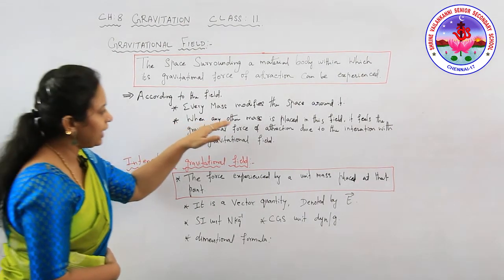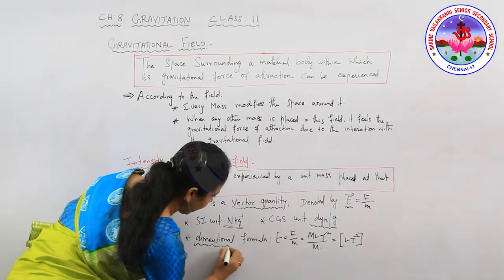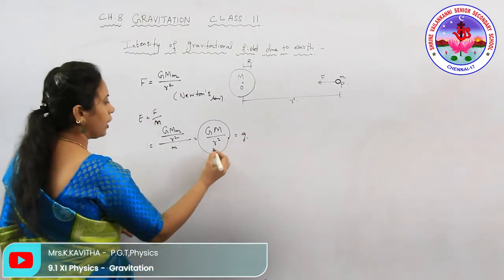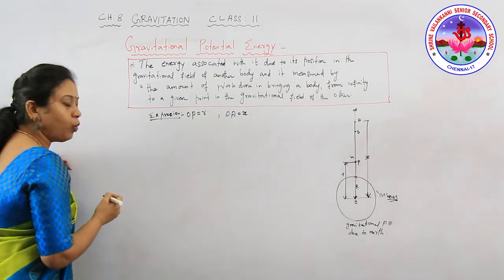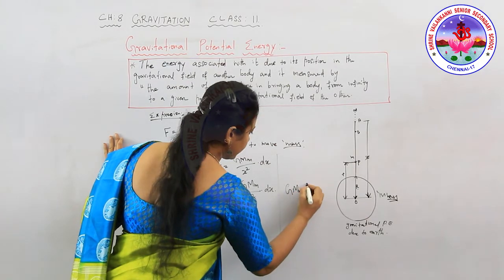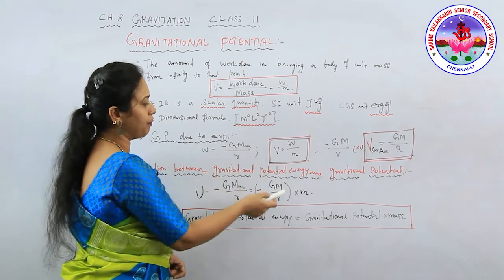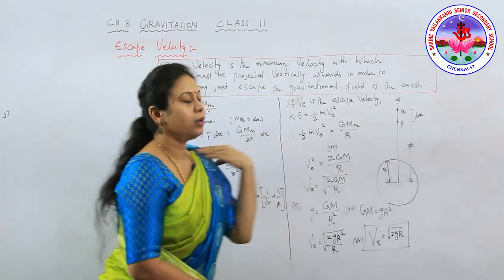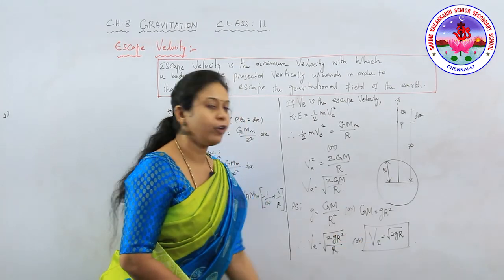SVSSS (11 CBSE) XI - Physics - 9.1 - Gravitation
Duration:⏲ 15m33s

Lesson Description:
Class 11 physics gravitation video 9.1 contains gravitational field,field intensity, gravitational potential energy, gravitational potential, relation between gravitational potential energy and gravitational potential and escape velocity.